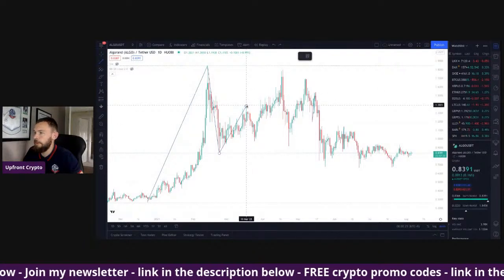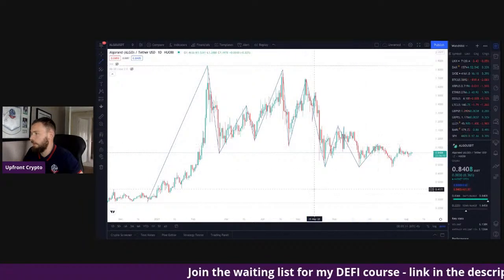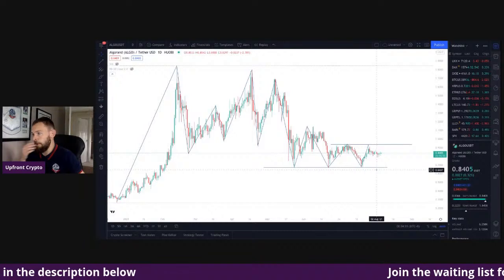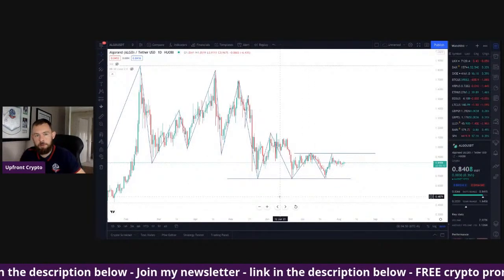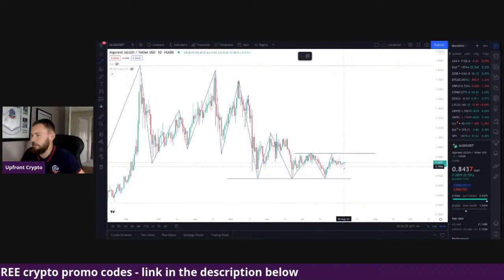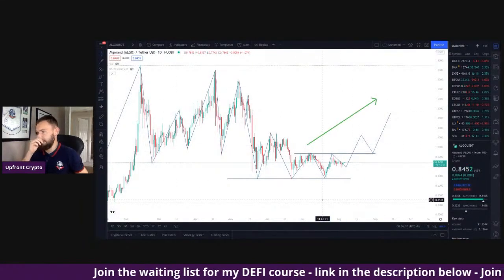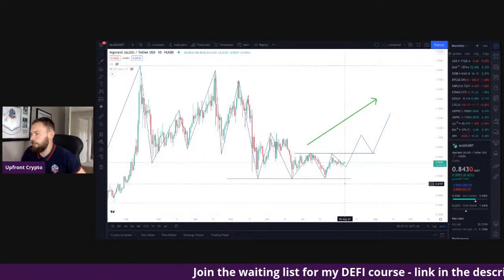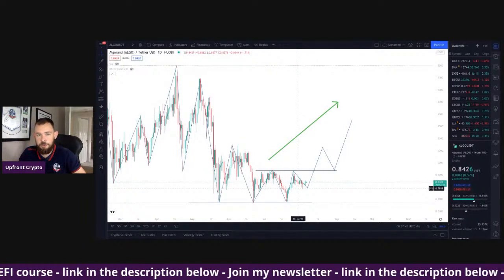What Is Algorand's Next Move!? - Live Analysis | UC Live #27 $ALGO